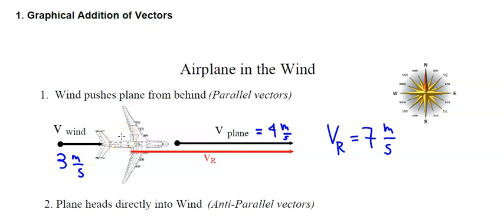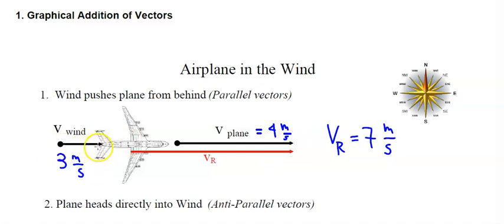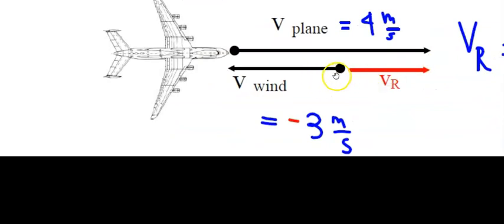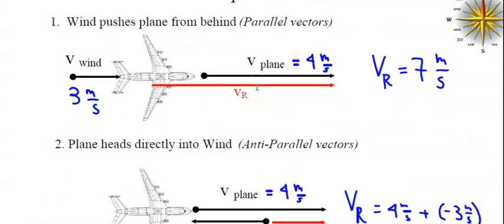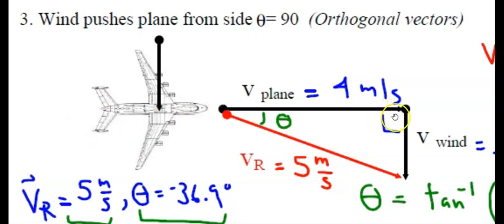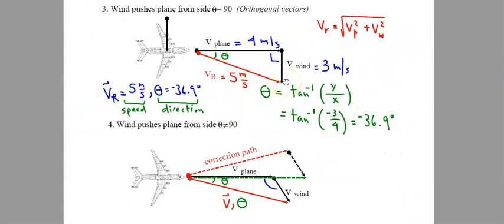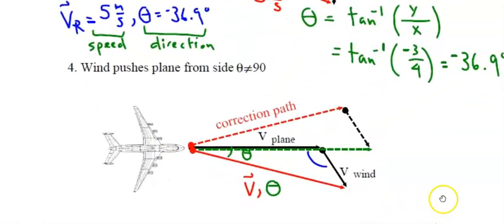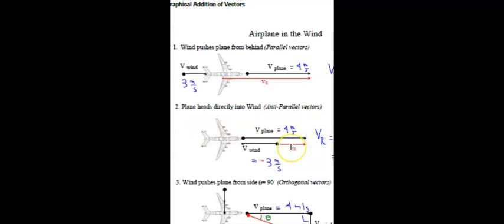Vectors #1. Resultants of Headwind, Tailwind, and Crosswinds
Finding the resultant of Parallel, Anti-parallel, and Orthogonal vectors